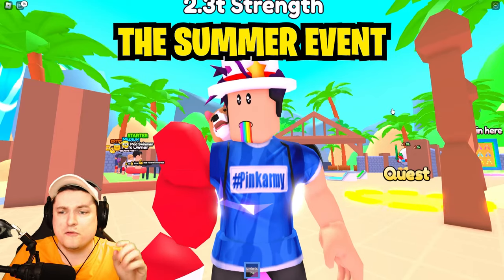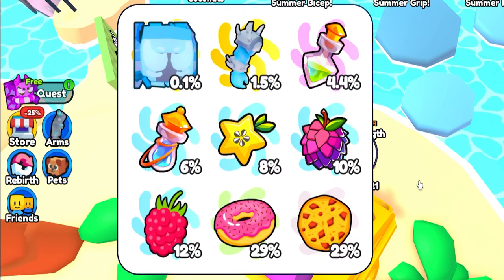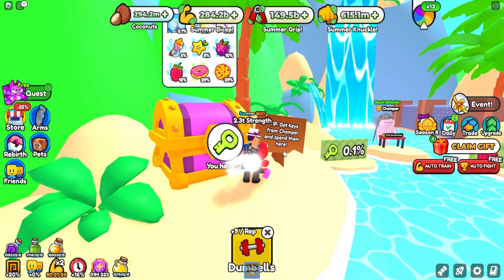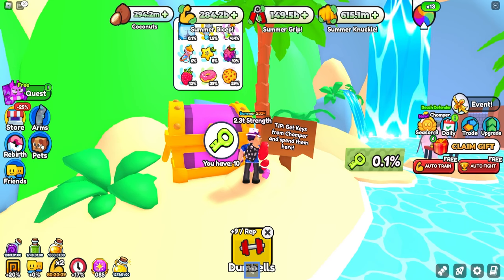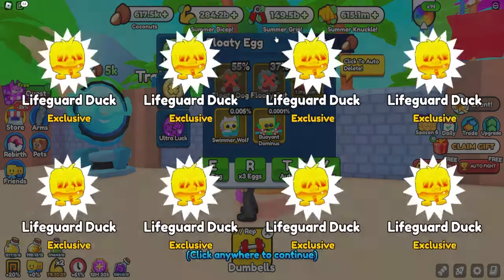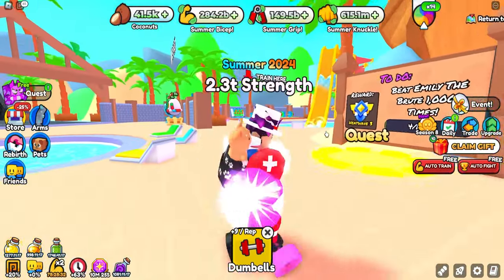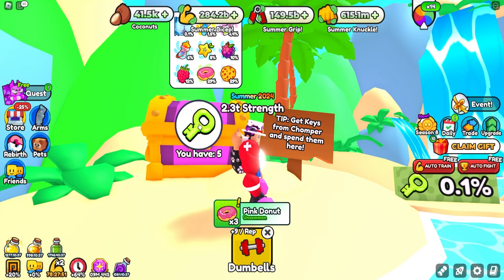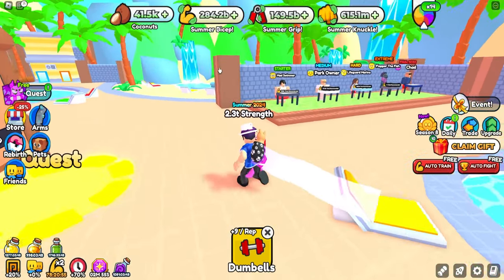36000 SUMMER EGG + CHOMPER CHEST OPENING IN ARM WRESTLE SIMULATOR Roblox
36000 SUMMER EGG + CHOMPER CHEST OPENING IN ARM WRESTLE SIMULATOR Roblox Today in roblox arm wrestle simulator we are doing a mass opening of the new waterpark eggs and chests in the game!